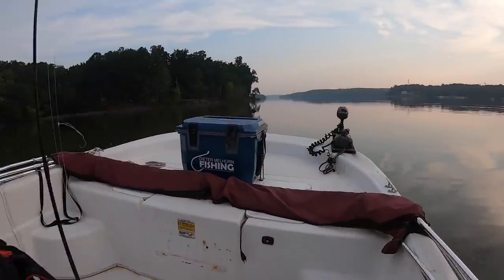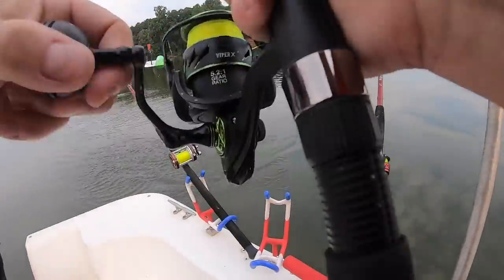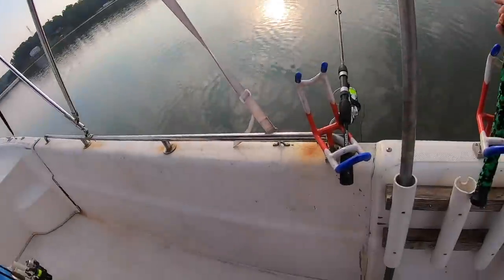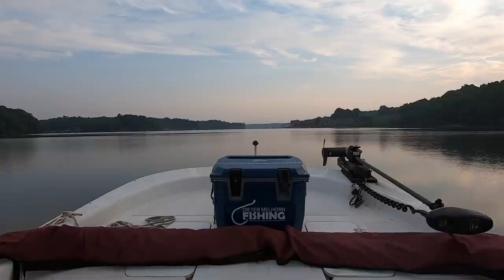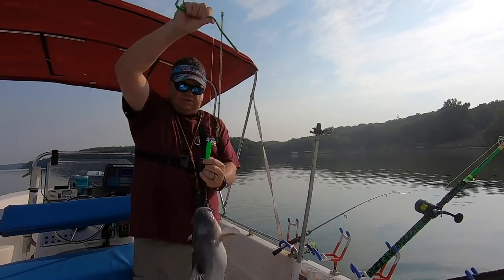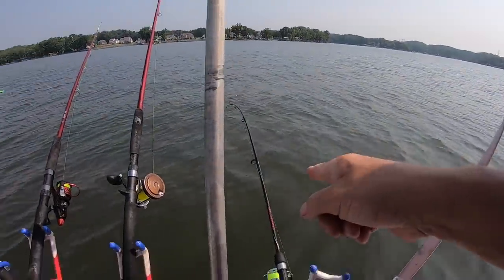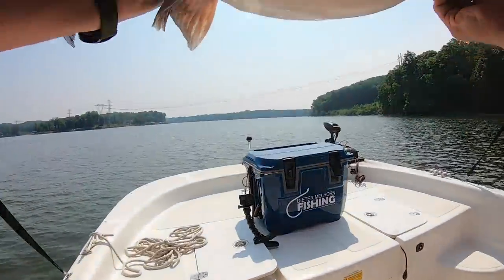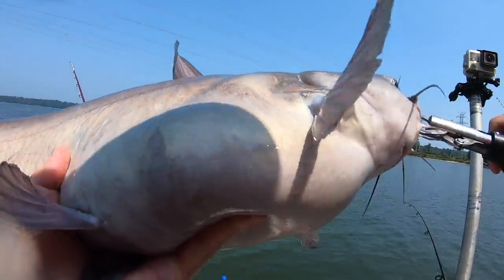Jello Chicken Catfish Bait is Gone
If you fish for catfish you need a good catfish bait.  Most catfish fishermen want the best catfish bait.  In this video I talk about the strawberry Jello chicken catfish bait I have used for over a year, and how the switch to plain chicken breast for catfish bait is working out.  I am drifting for catfish in this video using planer boards with Santee rigs and circle hooks baited with plain pieces of chicken breast for catfish bait.